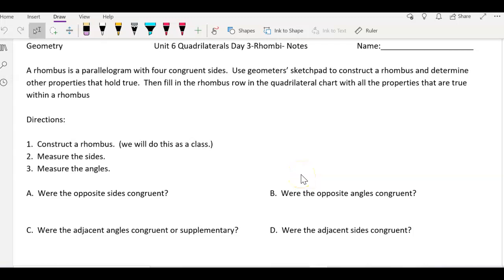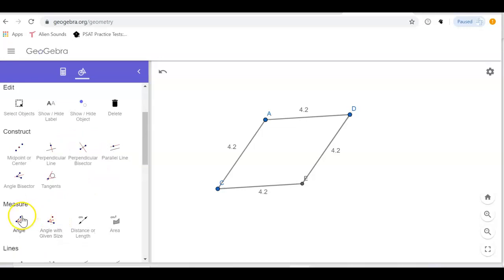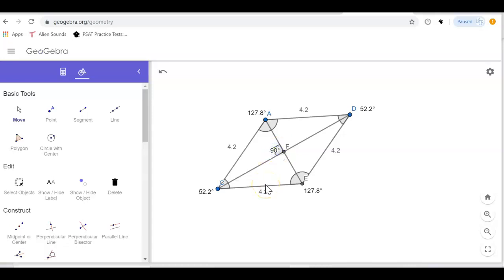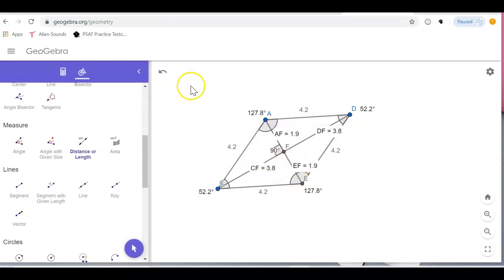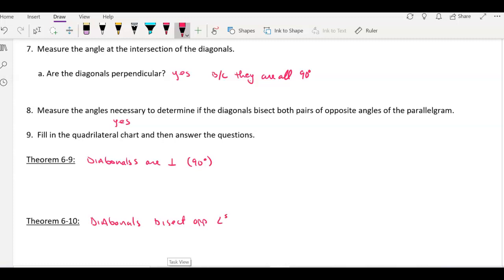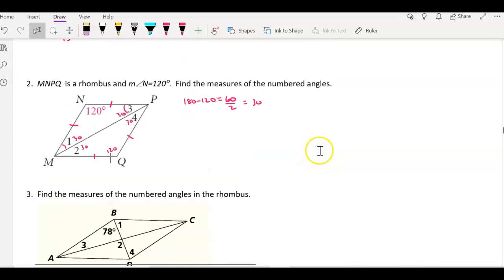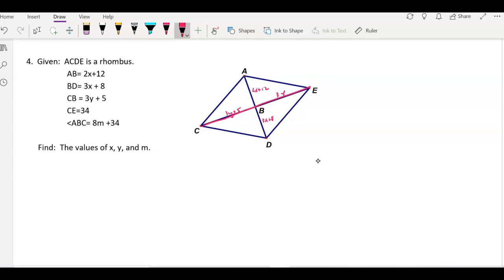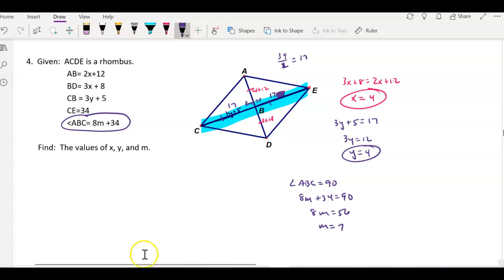Quadrilaterals Day 3-Rhombus